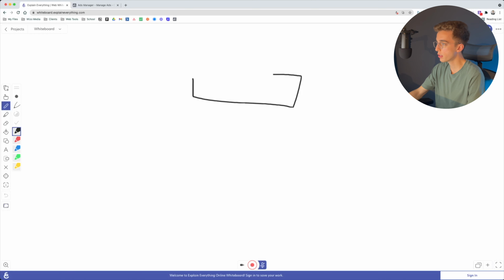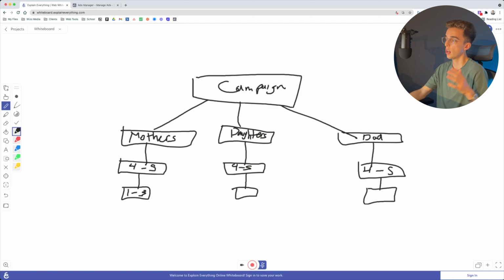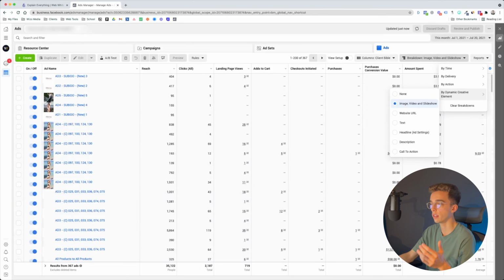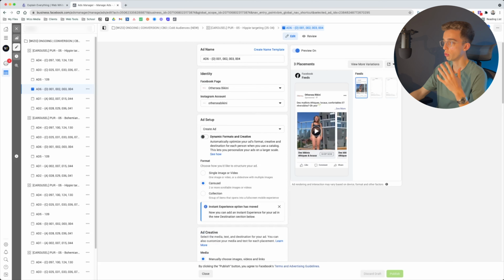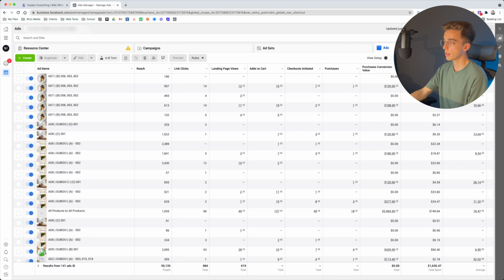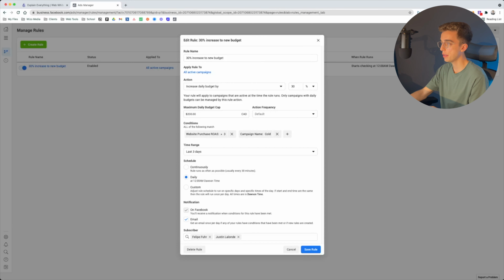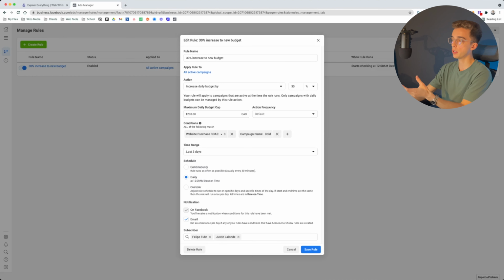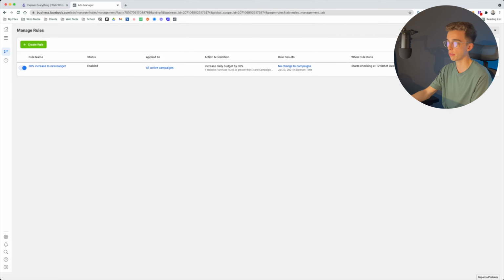How To Scale Your Facebook Ads Campaign On Autopilot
. Do you wish you could simply "set it and forget it" and have your Facebook ads campaign scale automatically?

Well, it's possible. Imagine not having to check Facebook everyday to ensure you're not losing money,

Imagine if Facebook could only scale your campaign's budget IF it's profitable...

In this week's video, I'll be showing you how to create automated rules inside Facebook ads manager and what you NEED to test before scaling your campaigns.